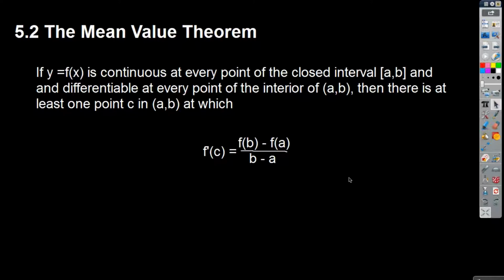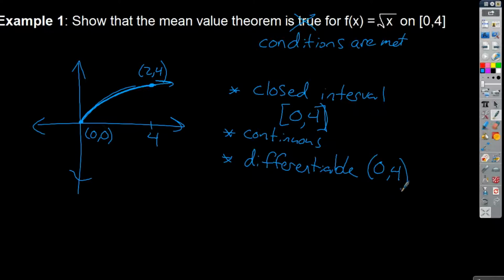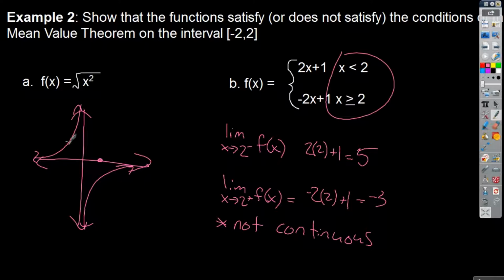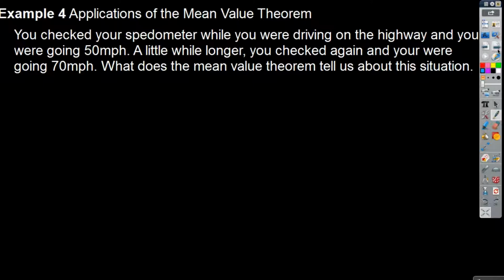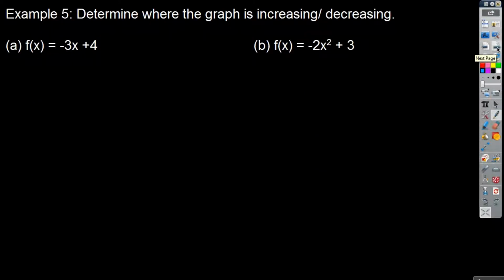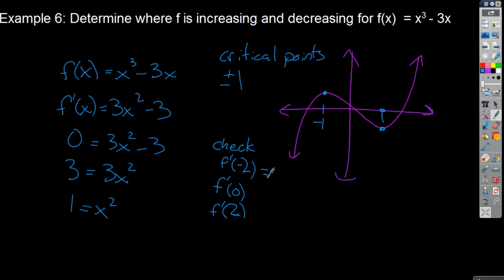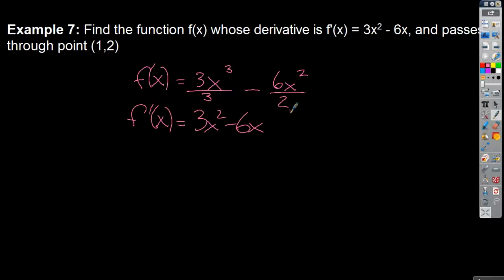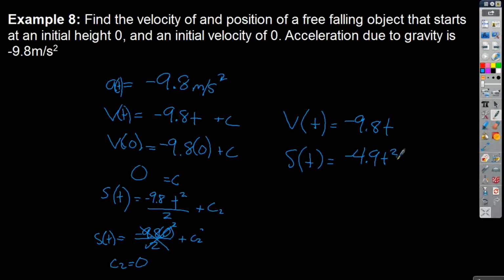AP Calc 5.2 Mean Value Theorem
Today's lesson is on the mean value theorem.

Intro music is Boss (K ID 30) by KieLoBot.